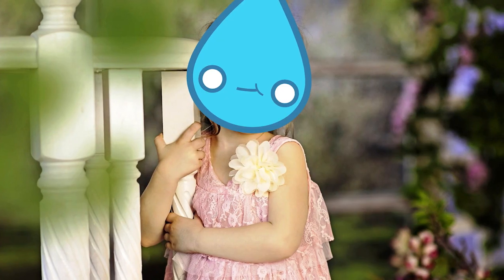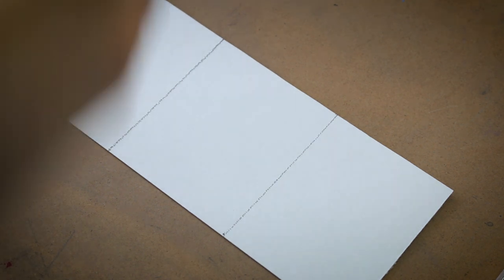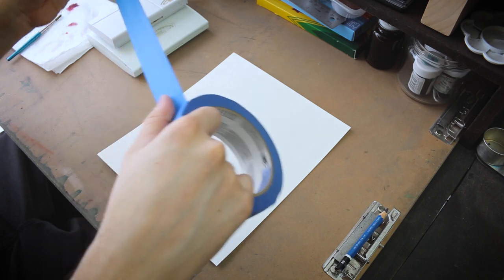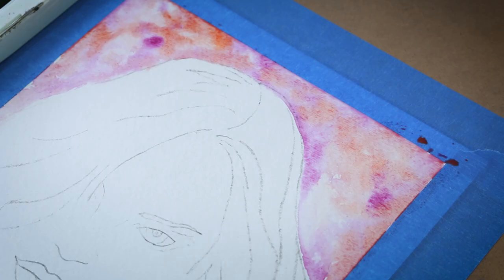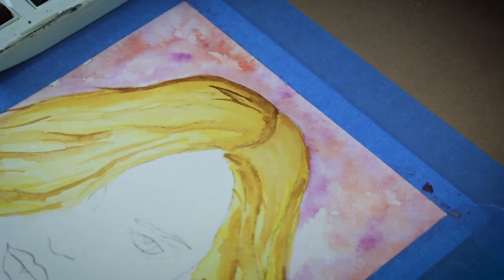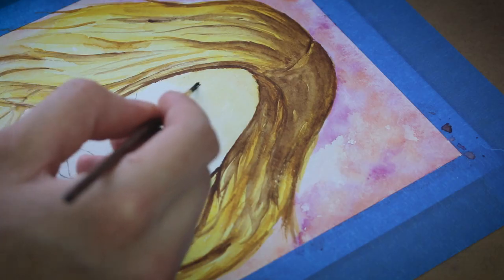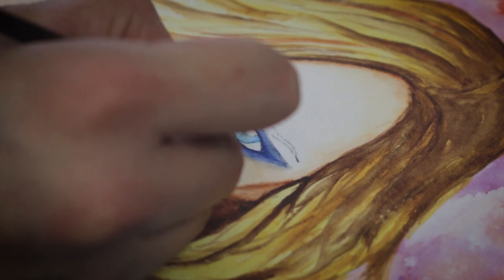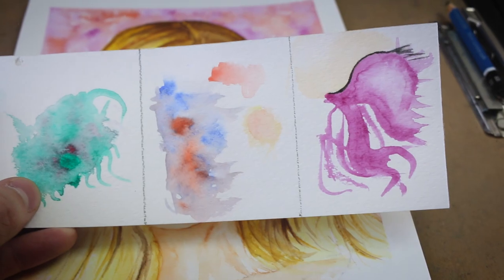The Basics of Watercolor - Watercolor Tutorials - Intro to Watercolor